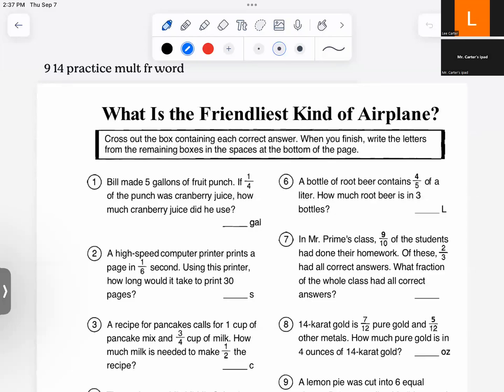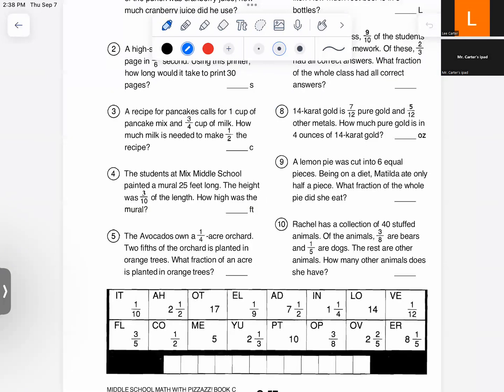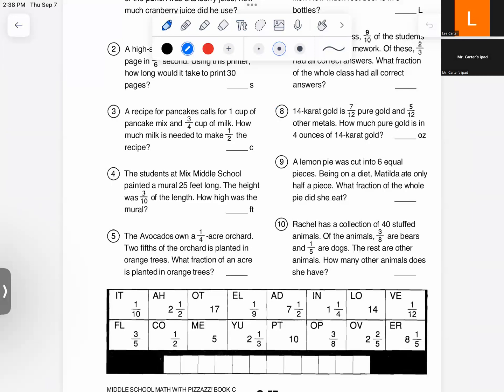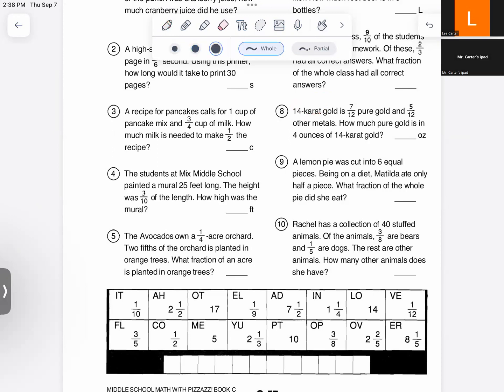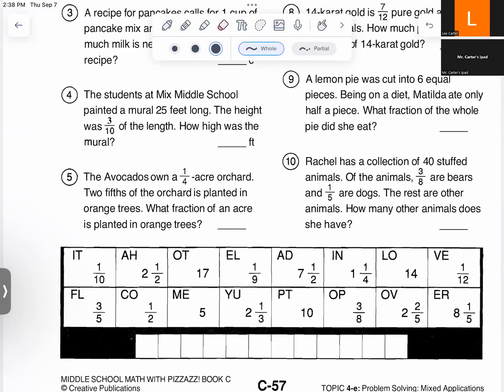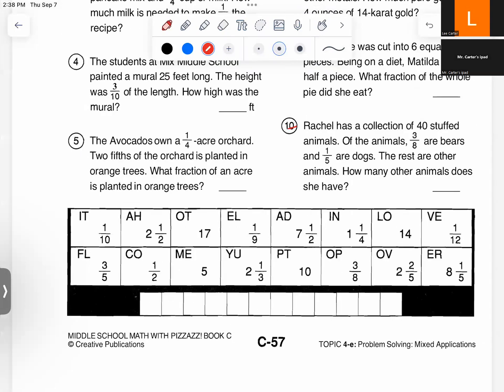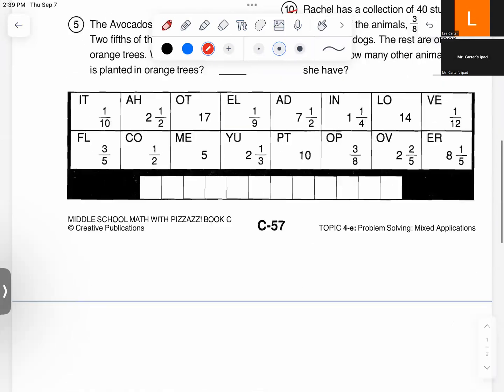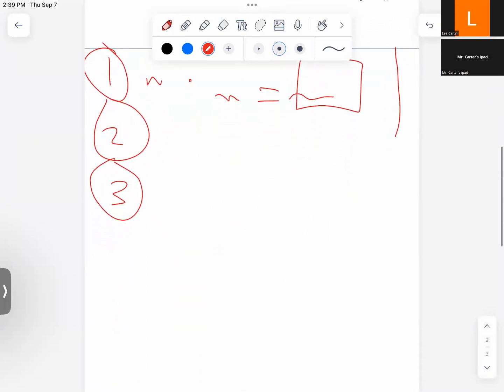9/14 instructions for practice word problems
Explains expectations for assignment and gives a couple of suggestions.